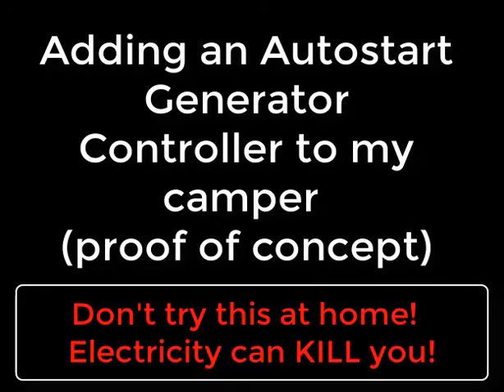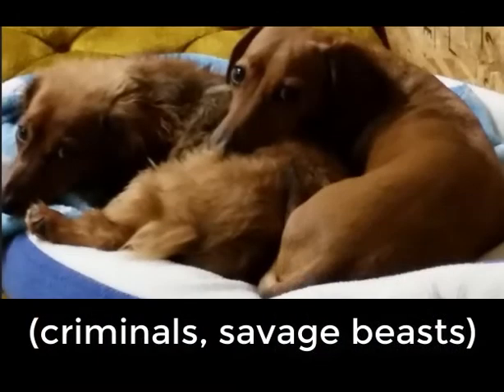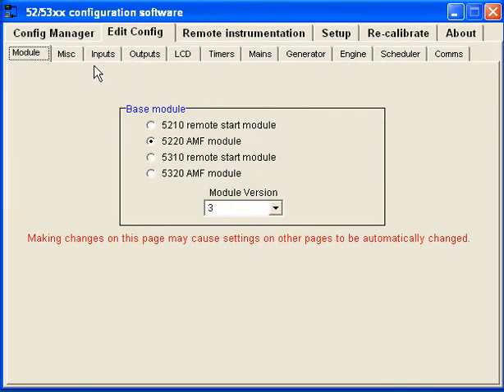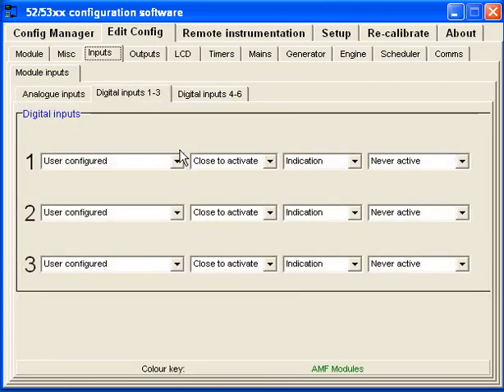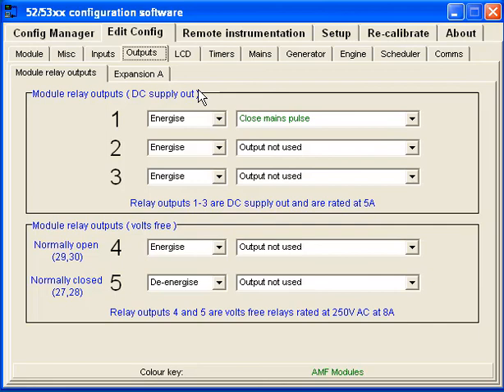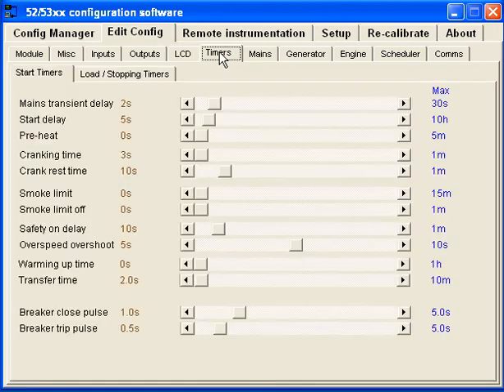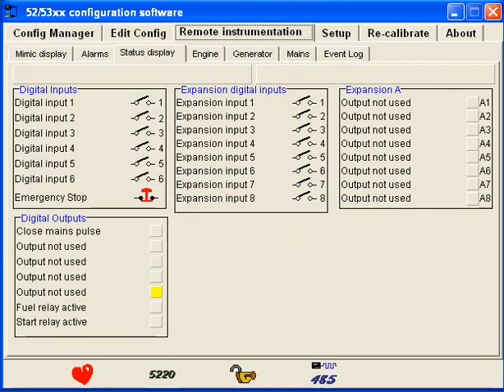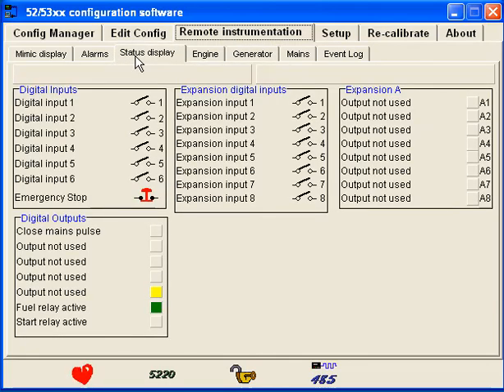Autostart generator controller (dse5220) for my camper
Proof of concept.  If you know of a simpler/cheaper controller with automatic mains failure handling...please share in the comments.  Also if you own the Pulsar 4000 generator, does your battery on/off switch shut down your generator?  Mine does not, but the manual indicates it should?
Thanks!